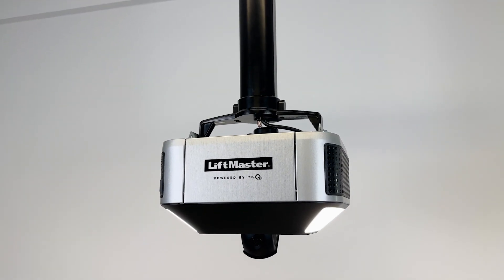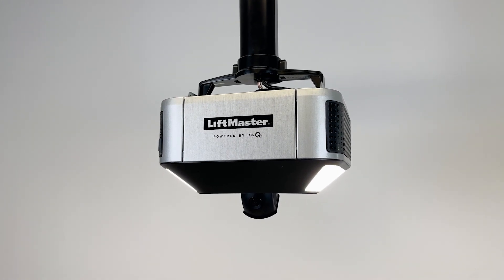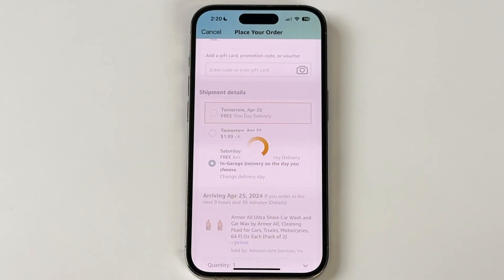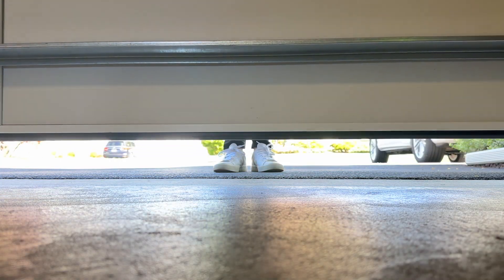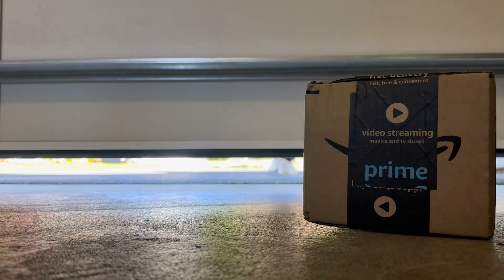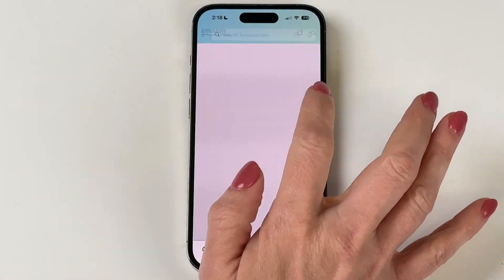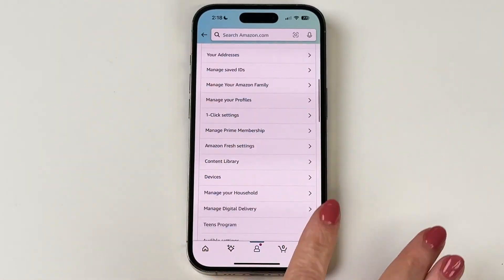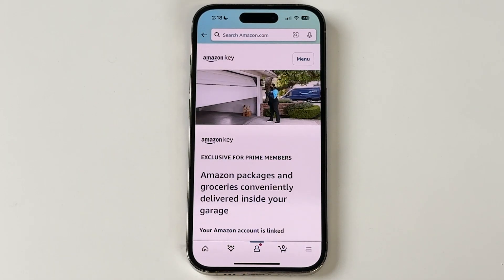Set Up Amazon Key Delivery on your LiftMaster 84505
Amazon Key on your LiftMaster 84505 gives you the option to have packages delivered safely right inside your garage. With a one time access code to your garage, the Amazon driver will place the package inside and then make sure your garage is closed securely. Take advantage of this optional feature today with your LiftMaster 84505.